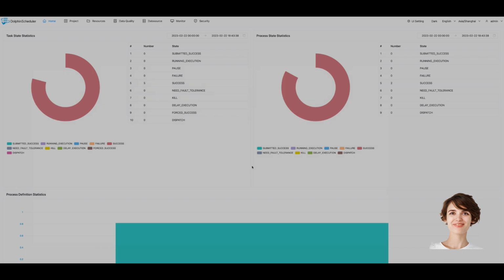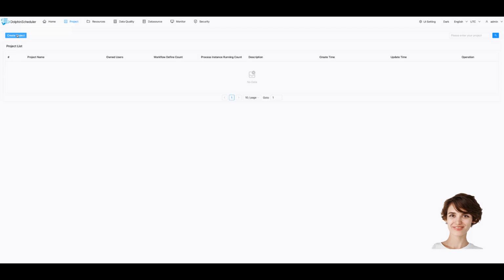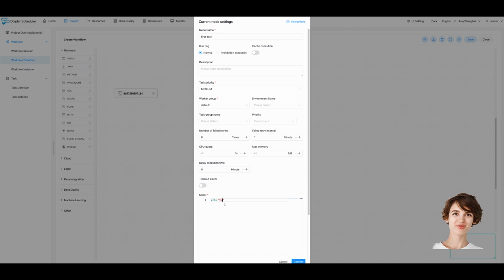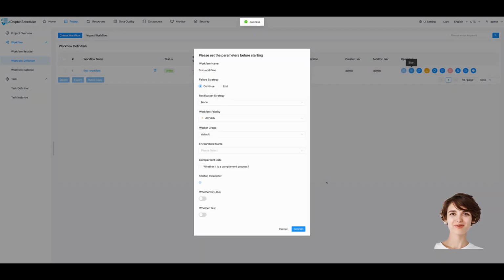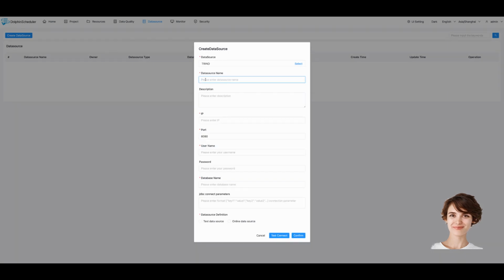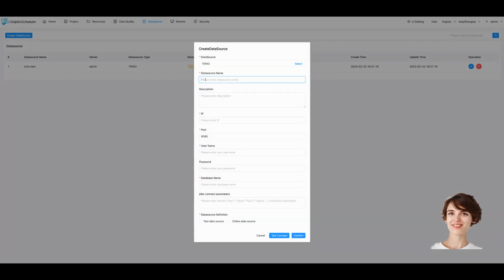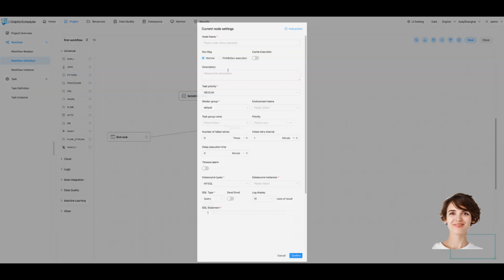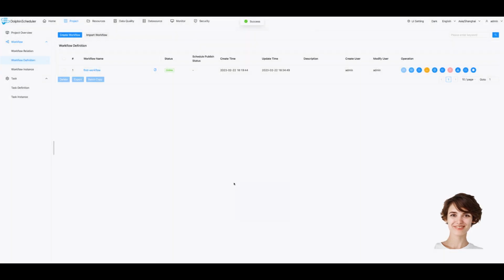Creating a simple Trino workflow in DolphinScheduler